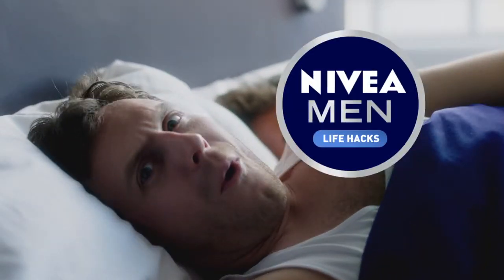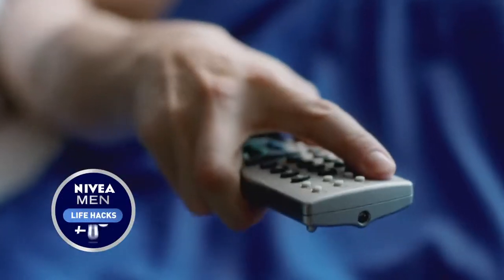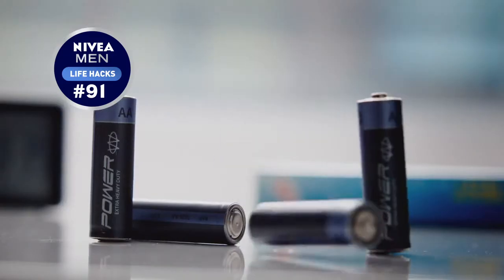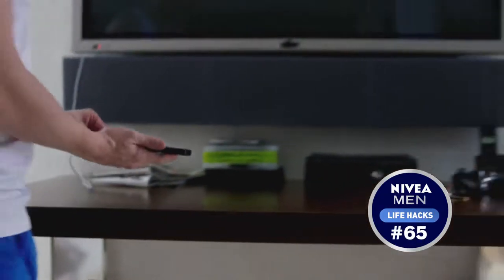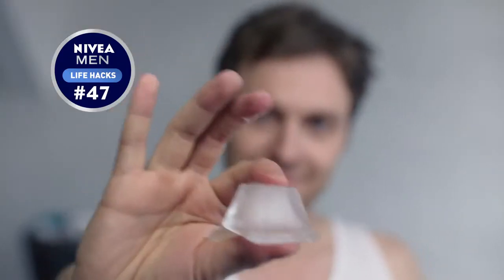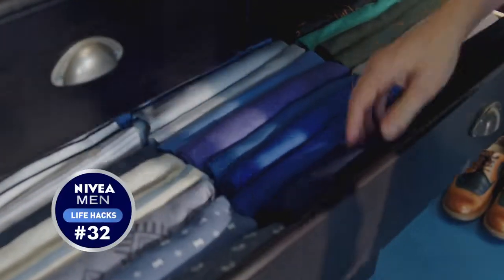Nivea - Life Hacks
Gas&Electric